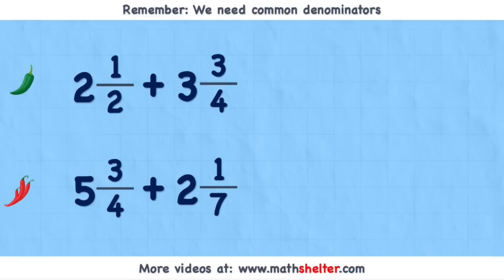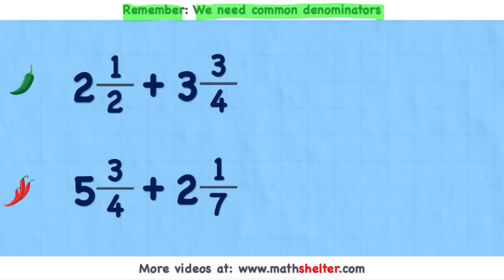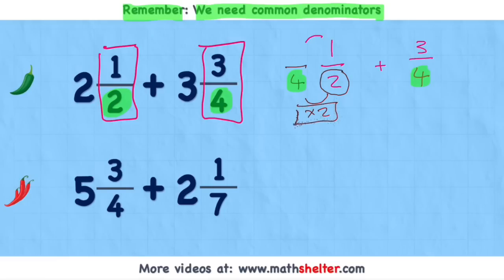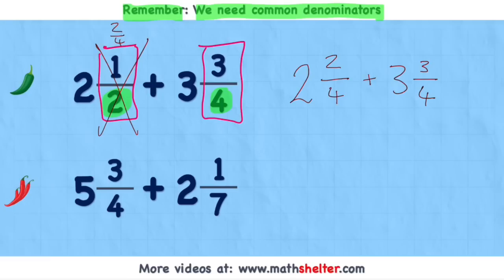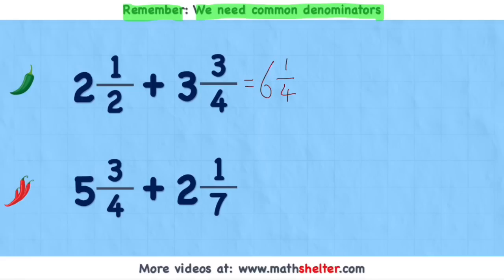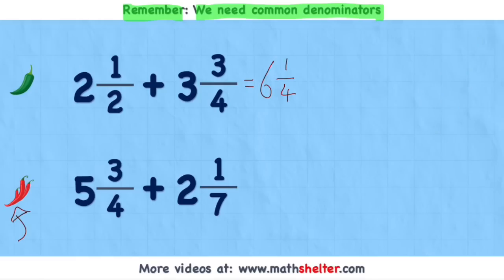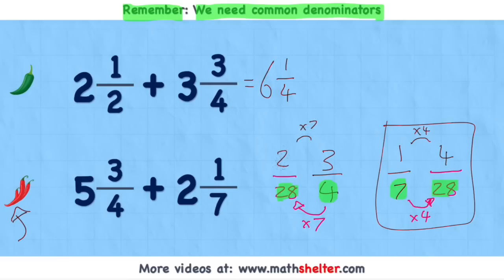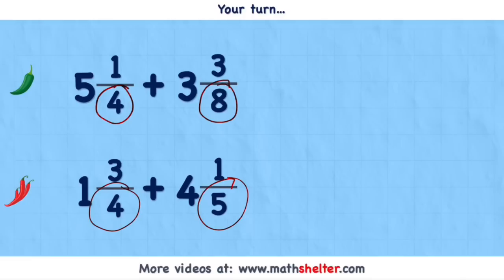How To Add Mixed Number Fractions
Struggling to figure out **how to add mixed number fractions**? 🧮 Don’t worry — this video breaks it down step-by-step so you’ll *finally* understand how to do it with confidence! Whether you’re adding mixed numbers with **like** or **unlike denominators**, I’ll show you exactly what to do and how to avoid the most common mistakes.

In this video, you’ll learn:
✅ What mixed numbers are and how to convert them into improper fractions
✅ How to find a **common denominator** when adding fractions
✅ How to add the fractions together and simplify the result
✅ How to turn your final answer back into a mixed number

💡 **Example:**
Let’s add **2 ½ + 1 ⅓**
1️⃣ Convert to improper fractions → 5/2 + 4/3
2️⃣ Find the common denominator → 15/6 + 8/6
3️⃣ Add them → 23/6 = **3 5/6**

By the end of this video, you’ll know exactly how to:

* Add and simplify **mixed number fractions**
* Handle **different denominators**
* Check your answers like a pro

Perfect for **students, teachers, homeschoolers, or anyone revising fractions** in primary or middle school.

📘 Watch till the end for a quick quiz to test your understanding!